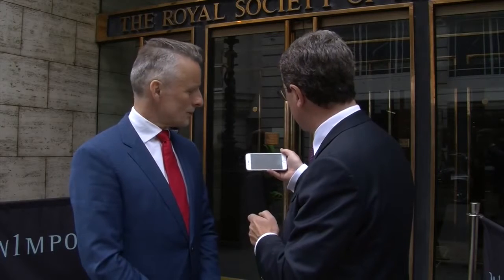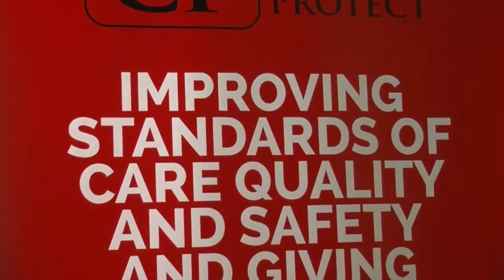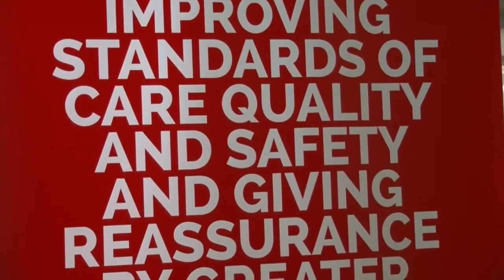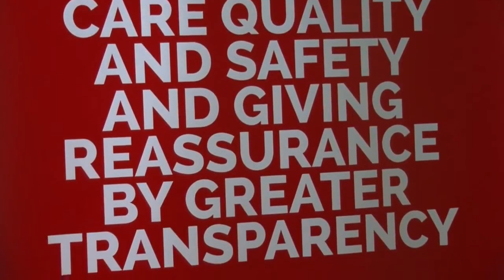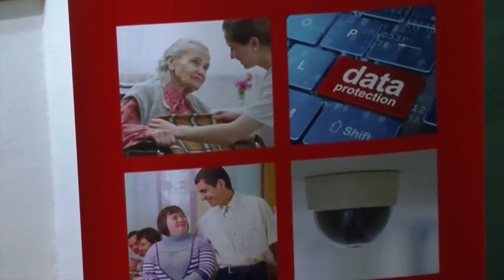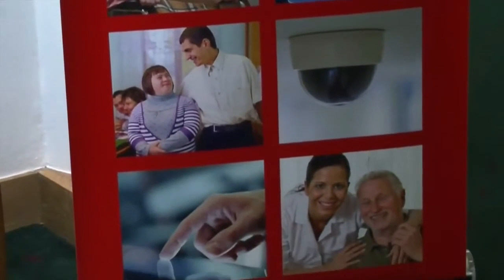Care Protect Launch Interview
Video credit to Recognition PR